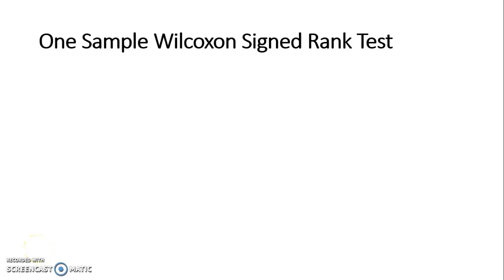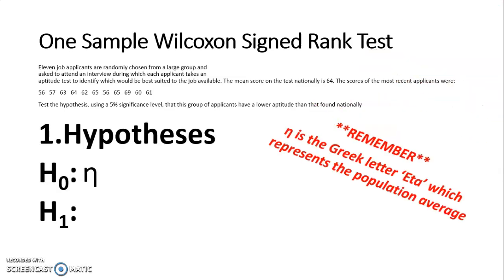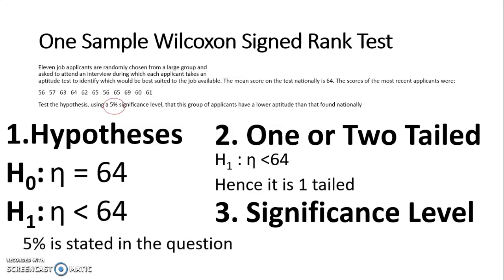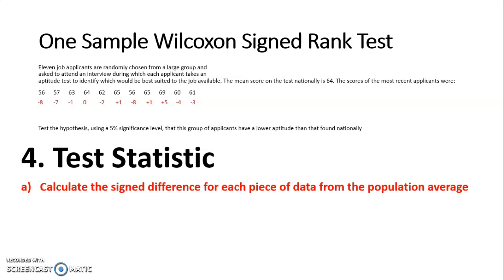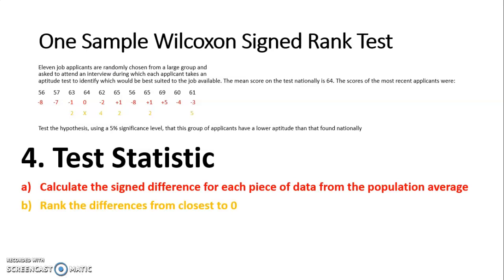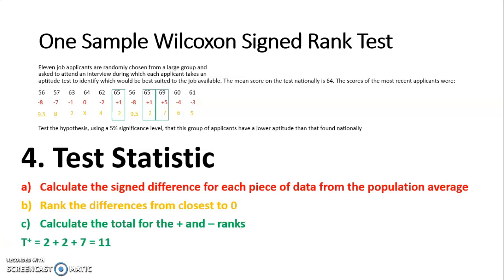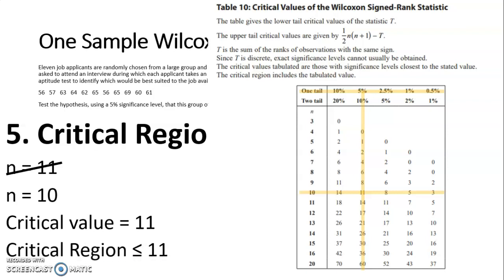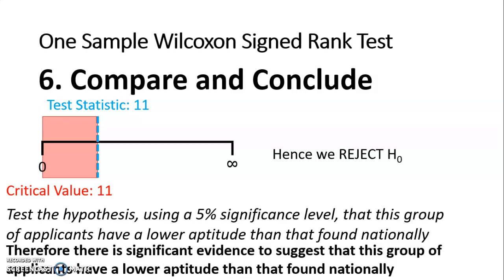Distribution Free Hypothesis Testing: Wilcoxon Signed Rank Test Example (2)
Eleven job applicants are randomly chosen from a large group and asked to attend an interview during which each applicant takes an aptitude test to identify which would be best suited to the job available. The mean score on the test nationally is 64. The scores of the most recent applicants were:

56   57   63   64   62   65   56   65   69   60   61

Test the hypothesis, using a 5% significance level, that this group of applicants have a lower aptitude than that found nationally